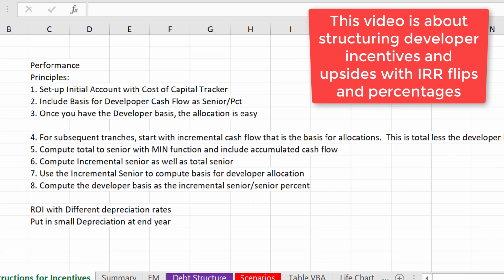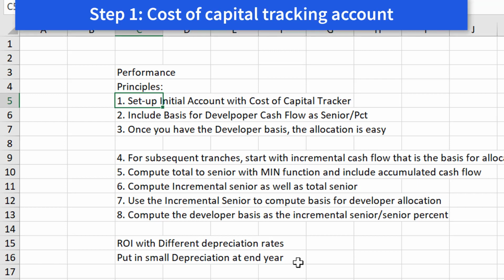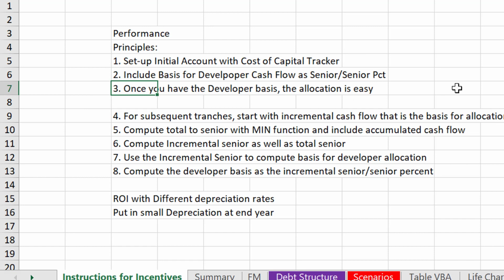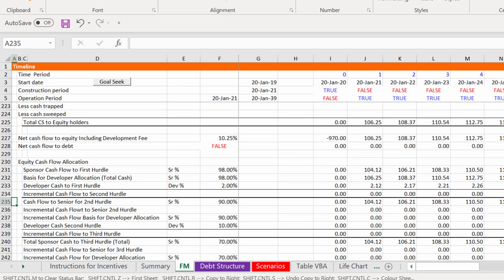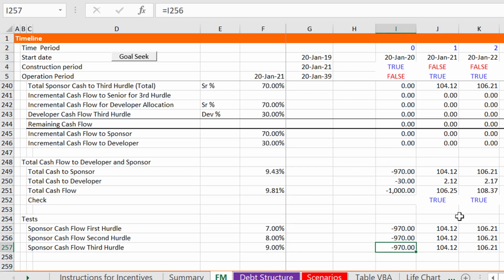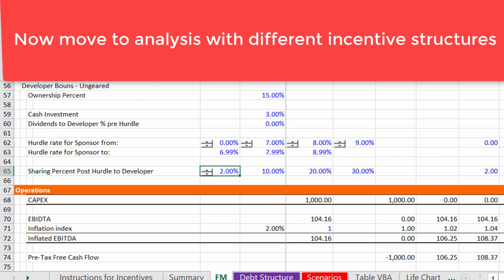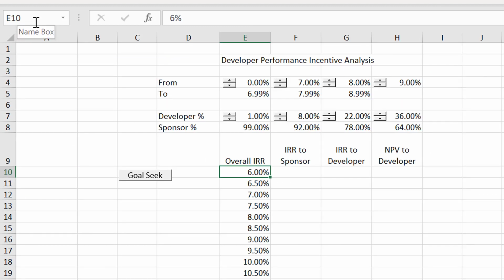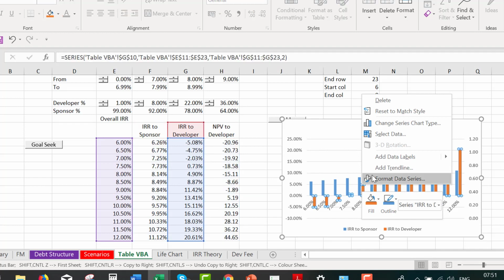Cash Flow and IRR Flips, Developer IRR Incentives and Upside Options